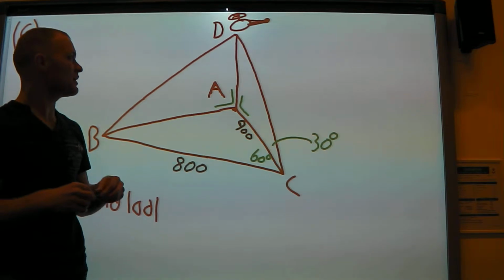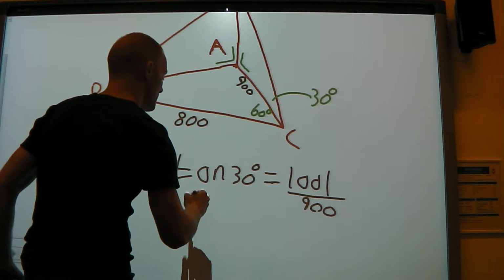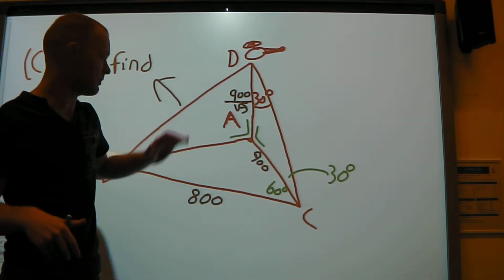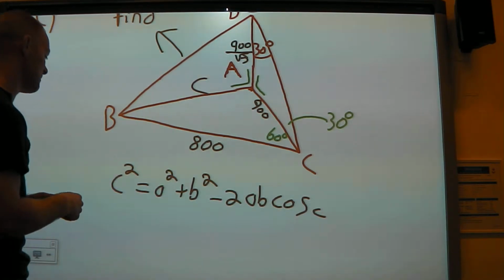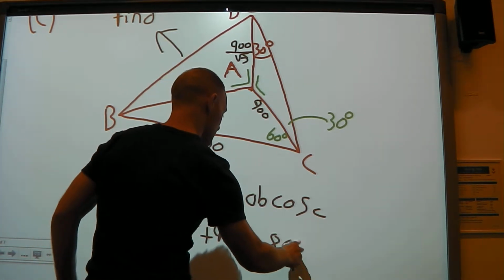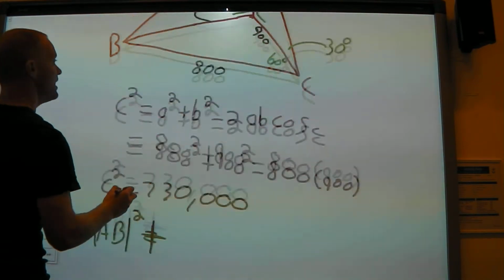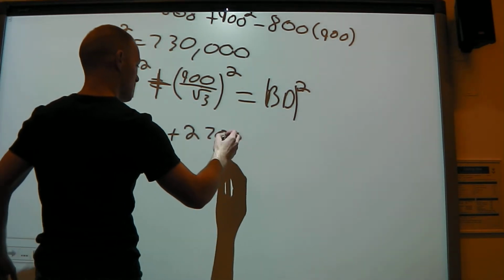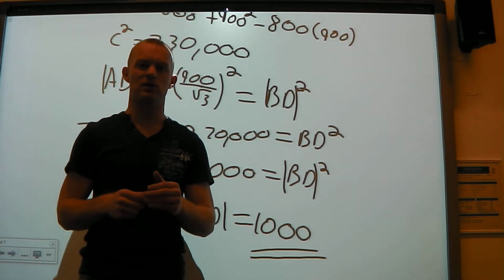Leaving cert 2011 paper 2 Q 5 C